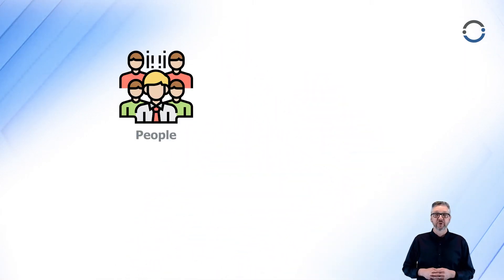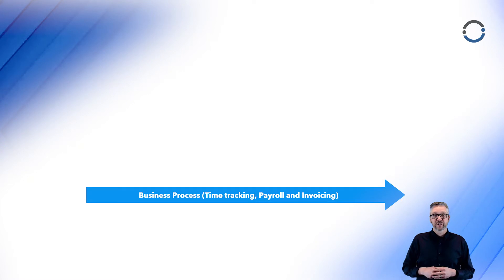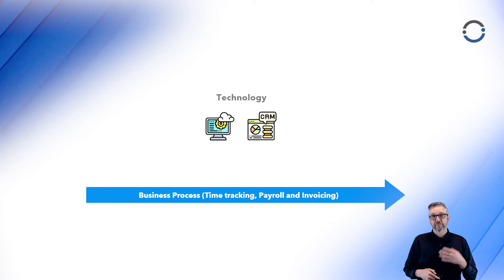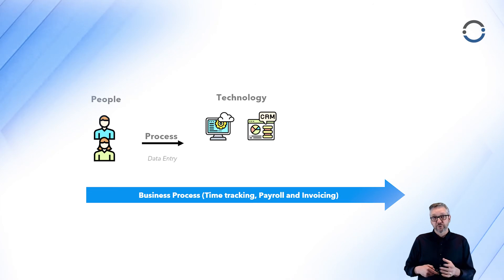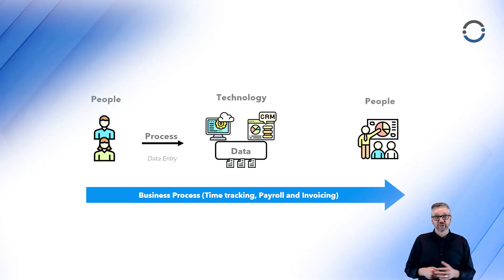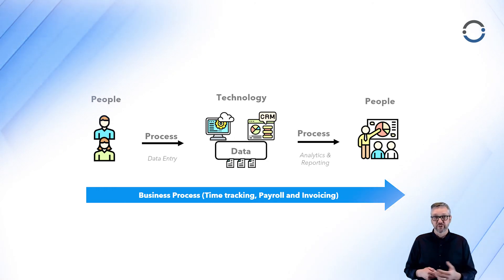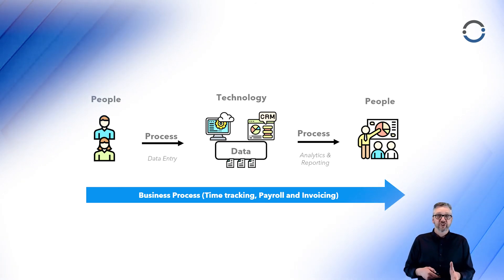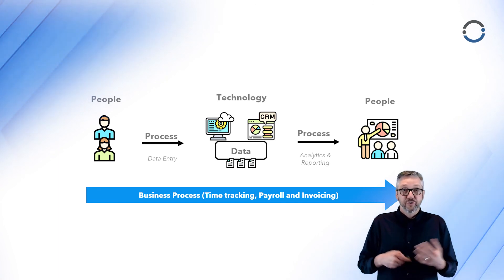Analytics 101 | People, Process, Technology, and Data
Curious about analytics? Not sure where to start? Join Chris Sorensen and the team from Iteration Insights as we take you through how people, process, technology, and data interact in an organization.
Follow Iteration Insights!